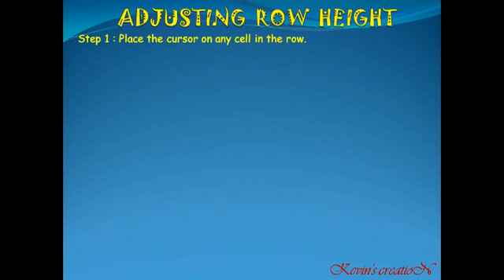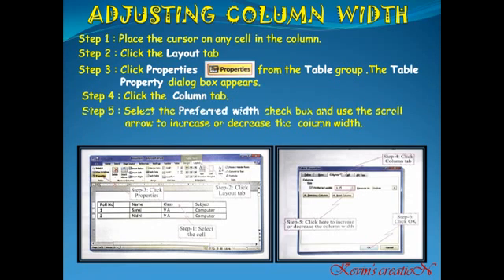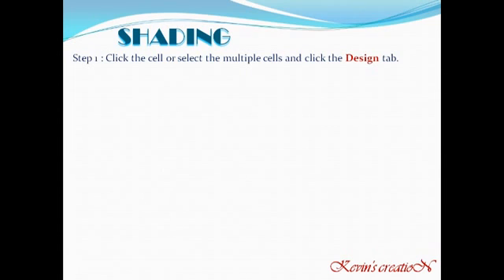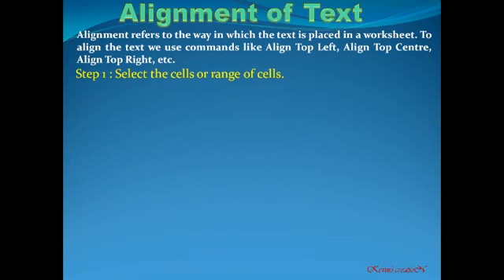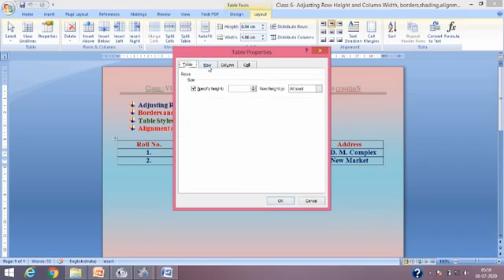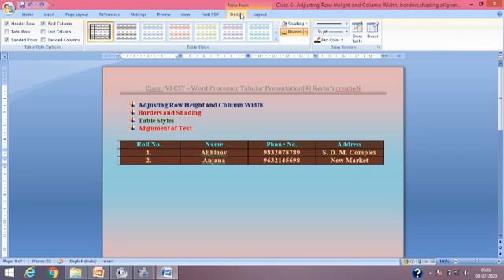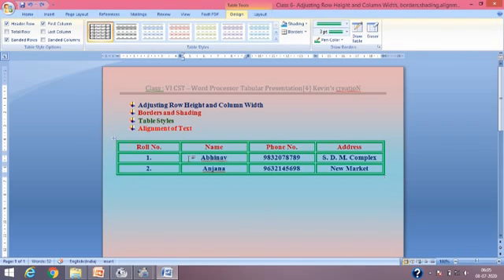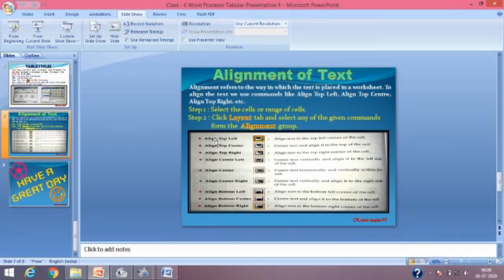Class 6 Computer Studies Word Processor - Tabular Presentation